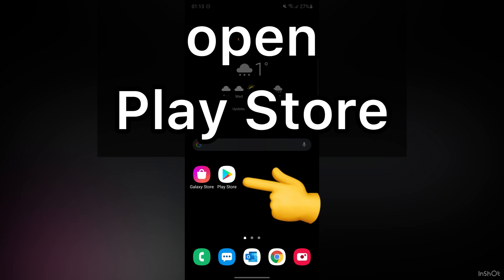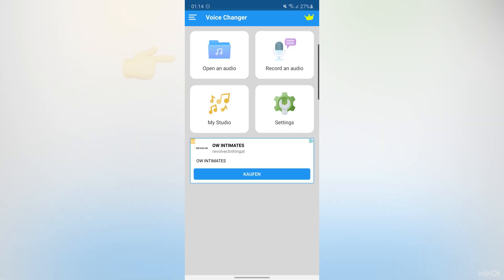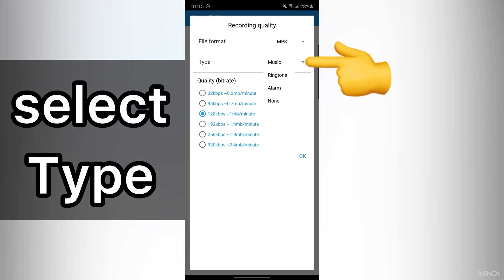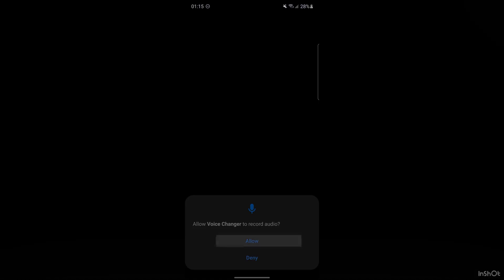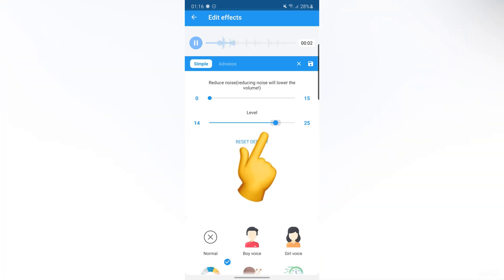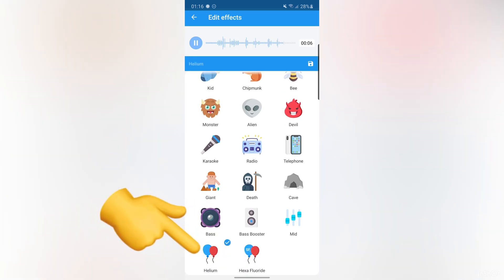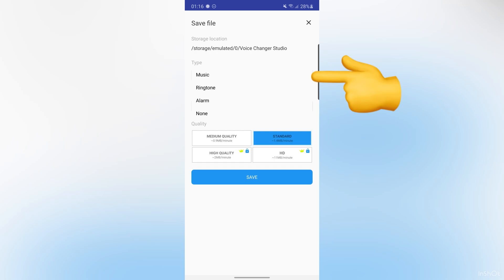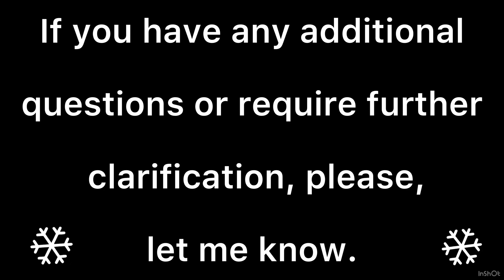Best Free Voice Changer Application For Android - Voice Changer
If you are looking for the best free voice changer application for android, this video is for you.
Voice changer allows you to add various audio effects to it. A very useful voice changer app that can be used for entertainment and work. With voice changer you can change your voice in android for free and this is free application voice changer for android.
In this video we show you the best free voice changer application for android and how to change voice in android.